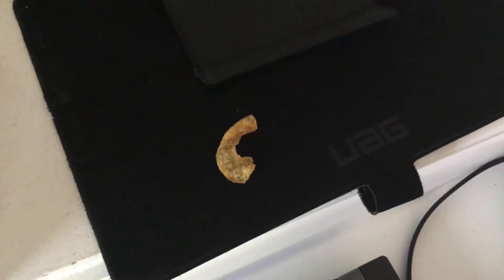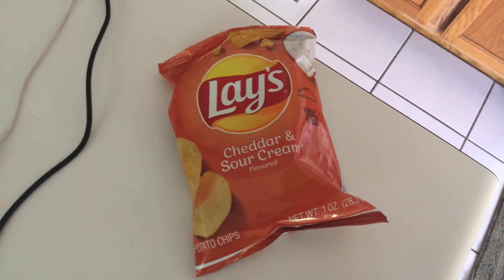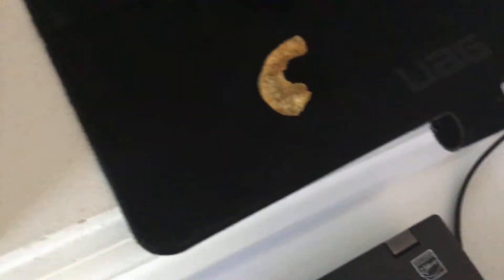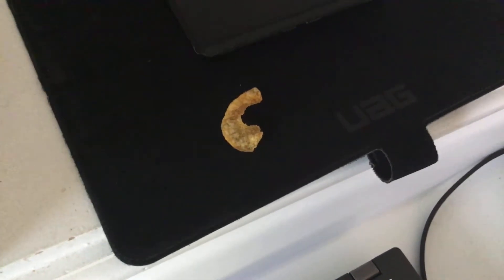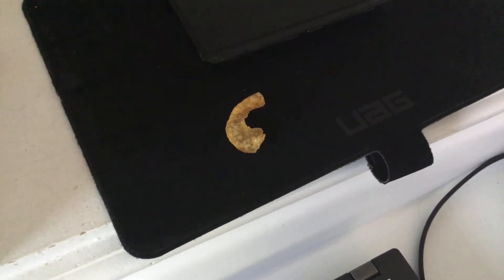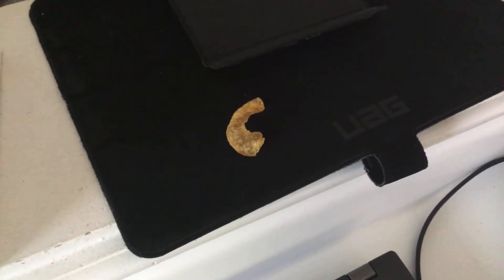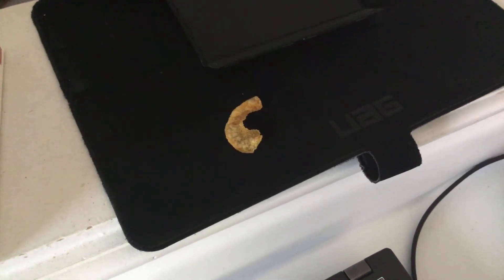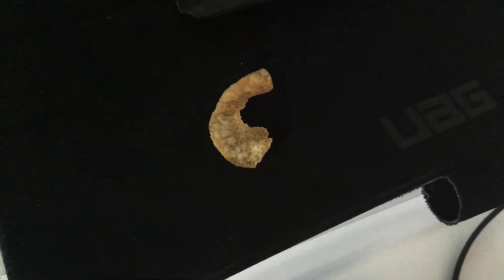Hey Guys! I found a C-Shaped Lay’s Chip!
I finally found a c-shaped lay’s chip! Just like what happened to Green Square!